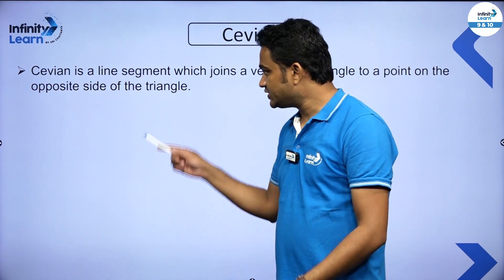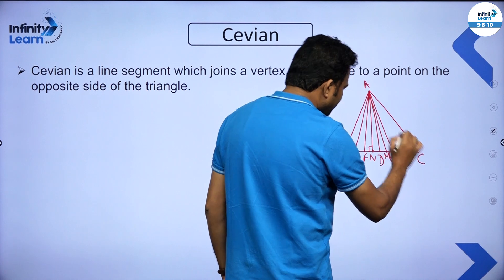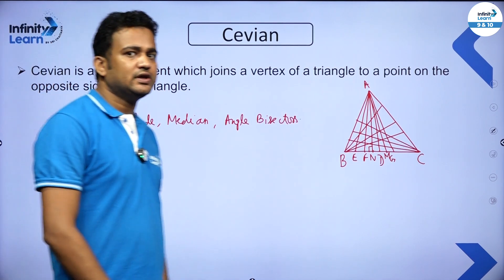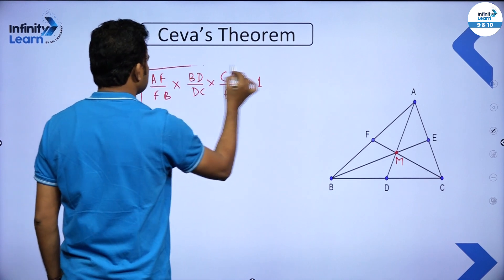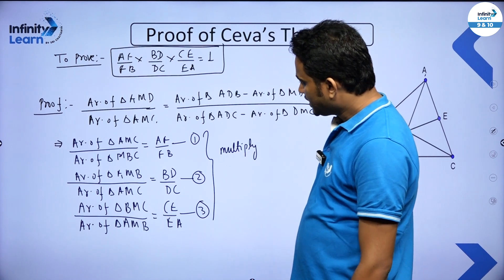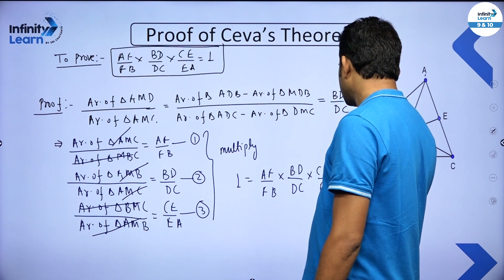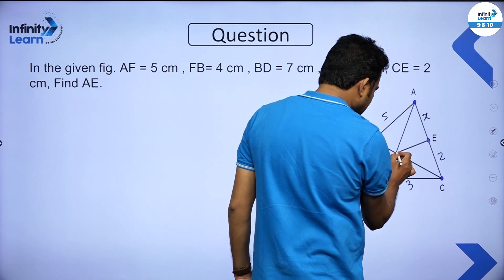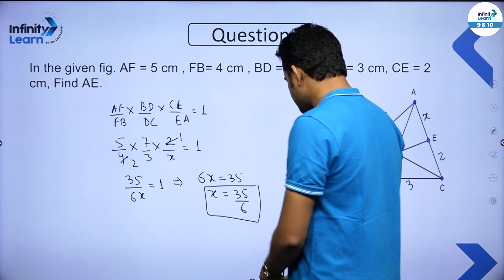Cevians and Ceva's Theorem | ConceptsUnder10Mins | Class 10 Maths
🏃‍➡️CBSE Class 10 MARATHON Master Cevians and Ceva's Theorem in just 10 minutes! This concise Class 10 Maths video breaks down key concepts and theorems, making it easy to understand and apply them in your studies.

Ceva’s theorem is a theorem in geometry that states that the sum of the interior angles of a triangle is equal to 180 degrees. The theorem is named after the Italian mathematician Giovanni Ceva, who published it in 1678.

The theorem can be proven using basic geometric reasoning. Consider a triangle ABC. The sum of the interior angles of a triangle is 180 degrees. Therefore, the angle at A is 180 degrees – the sum of the angles at B and C. Similarly, the angle at B is 180 degrees – the sum of the angles at A and C, and the angle at C is 180 degrees – the sum of the angles at A and B. This proves that the sum of the interior angles of a triangle is 180 degrees.

*FAQs*
►What is the formula for the cevian?
►What is the length of cevian theorem?
►What is the cevian area theorem?
►What is the CEVA ratio theorem?
►What is the formula for Ceva's theorem?
►What is Ceva's theorem and its converse?